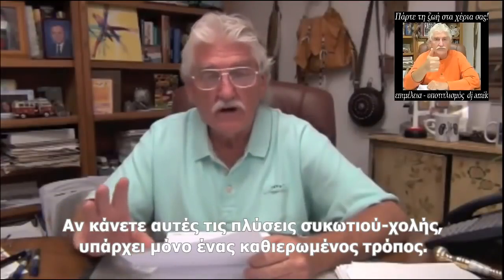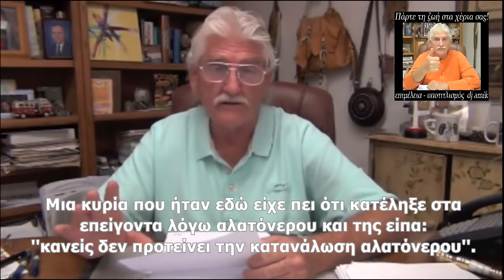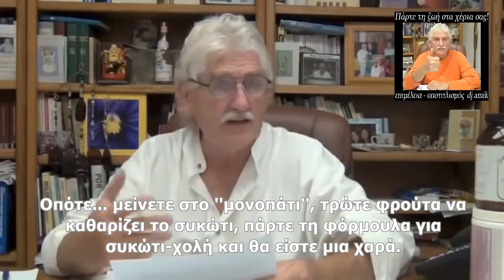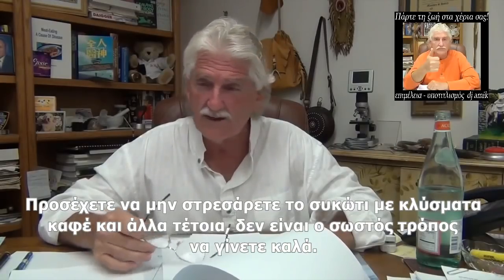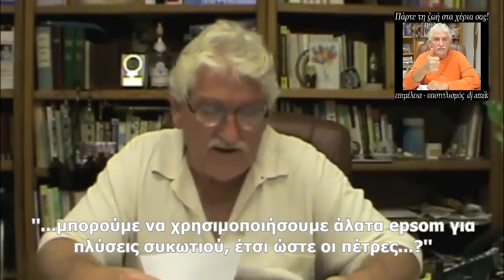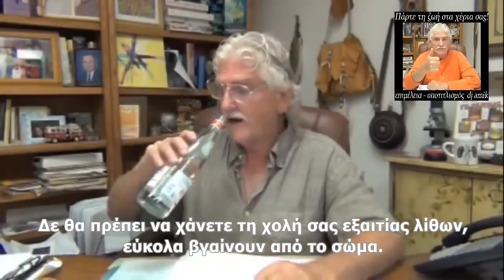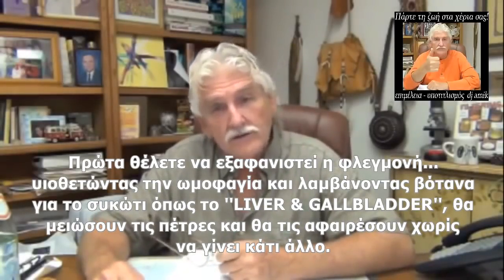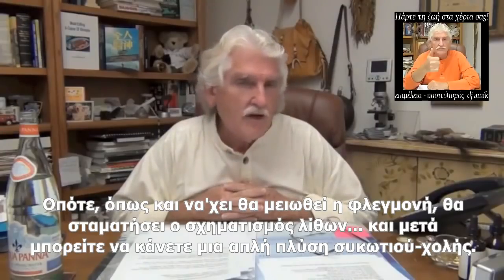DR. ROBERT MORSE - Προσοχή στις πλύσεις συκωτιού-χολής (με υπότιτλους)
Στηρίξτε την προσπάθεια που κάνω και το χρόνο που αφιερώνω μεταφράζοντας αυτά τα χρήσιμα βίντεο διατηρώντας το κανάλι κάνοντας μια δωρεά.
Να είστε όλοι καλά και καλή επιτυχία στην επίτευξη της υγείας σας.
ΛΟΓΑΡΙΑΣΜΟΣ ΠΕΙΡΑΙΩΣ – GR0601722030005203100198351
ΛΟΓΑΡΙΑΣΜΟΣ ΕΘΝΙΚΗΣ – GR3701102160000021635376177